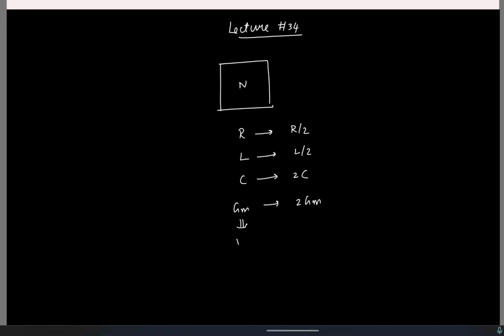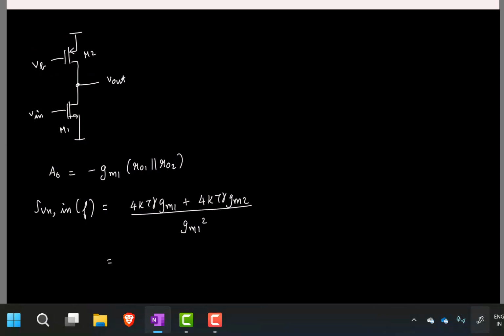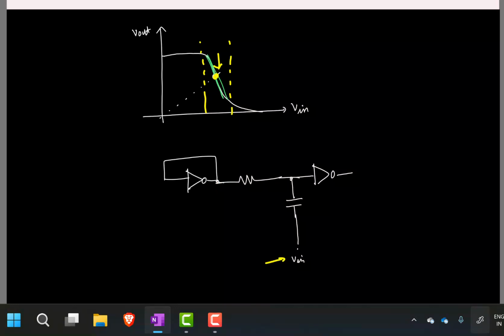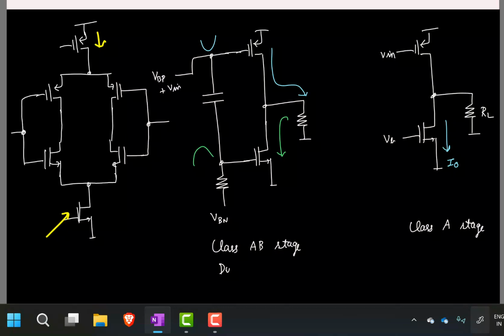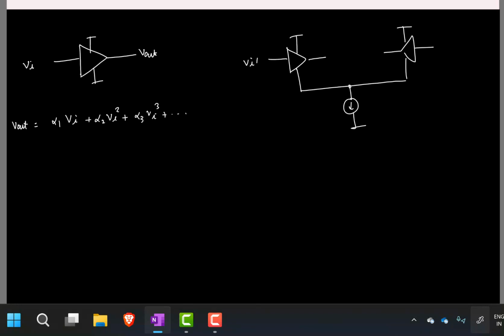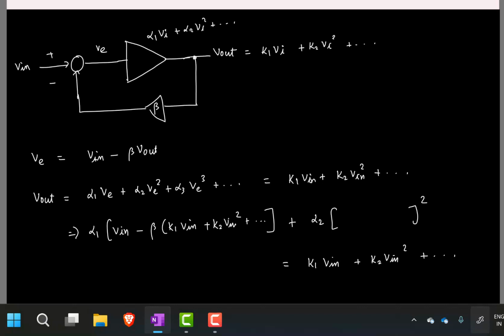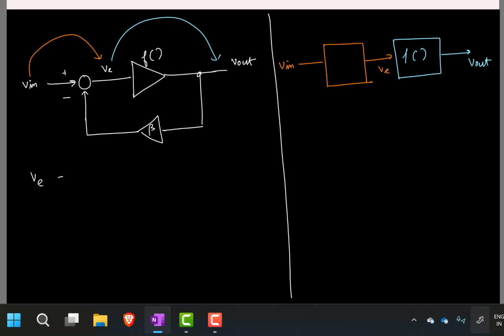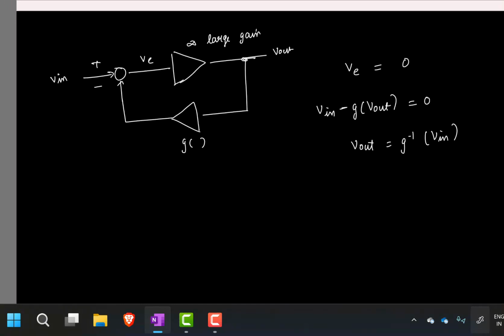Lecture 34: CMOS inv; Class AB stage; Non-linearity in negative feedback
Video description:
This lecture discusses some miscellaneous topics on using CMOS inverters as amplifiers, with better power efficiency. This in turn gives rise to the class AB stage. Next, non-linearity in fully differential circuits is analyzed. Finally, the effect of negative feedback on non-linearity is explained. It is observed that the negative feedback loop pre-distorts the input signal by an inverse non-linear function before feeding it to the non-linear forward amplifier. This ensures that the overall operation is more linear.